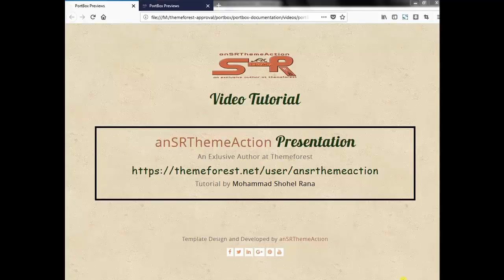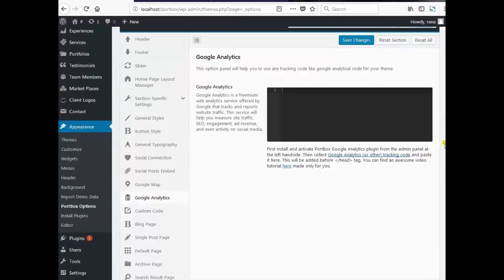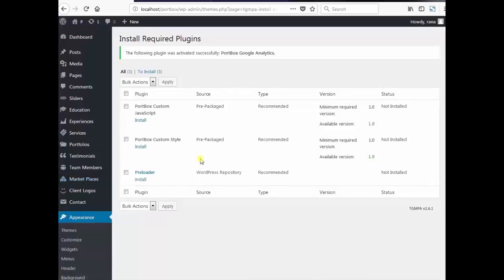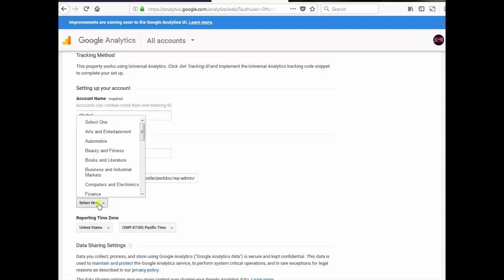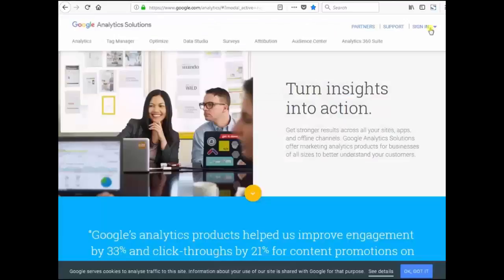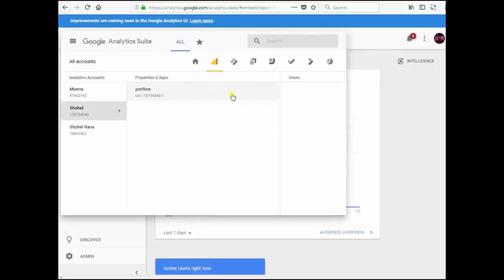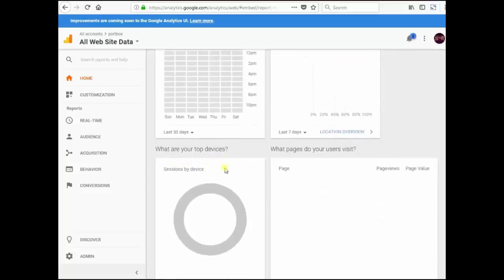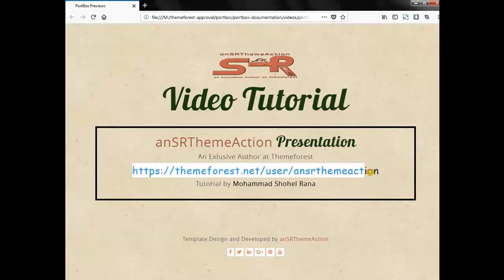PortBox Theme Customization - Google Analytic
Google Analytics is a freemium web analytics service offered by Google that tracks and reports website traffic. This service will help you measure site traffic, SEO, engagement, ad revenue, and even activity on social media.